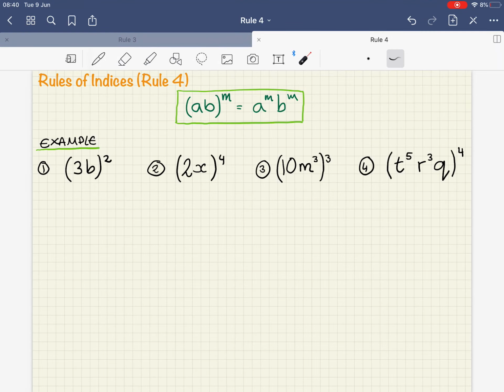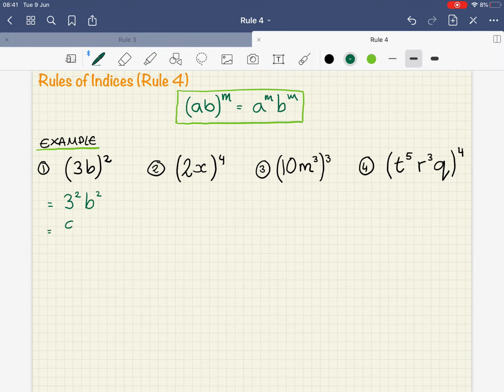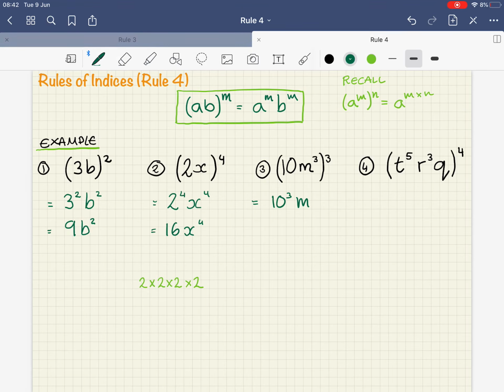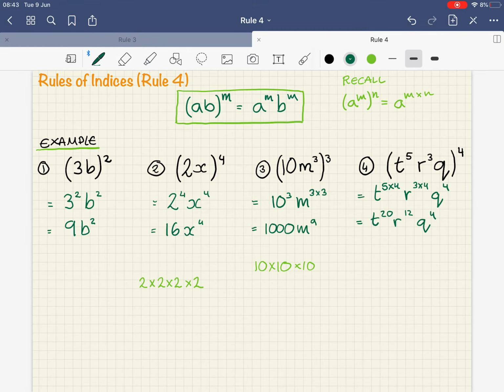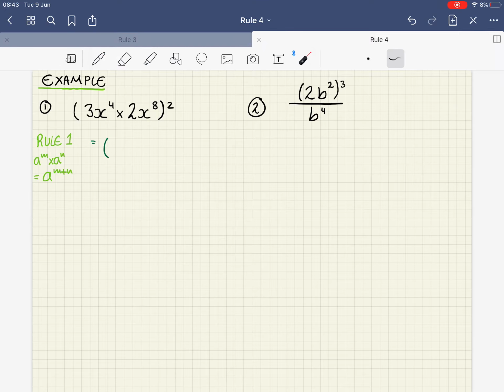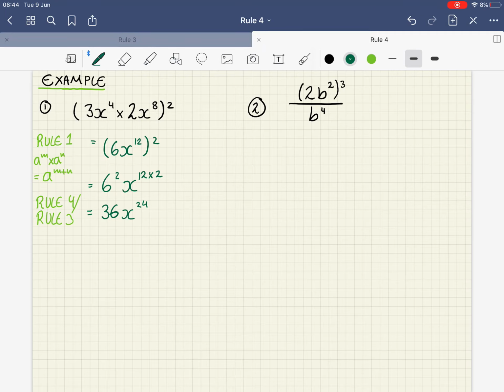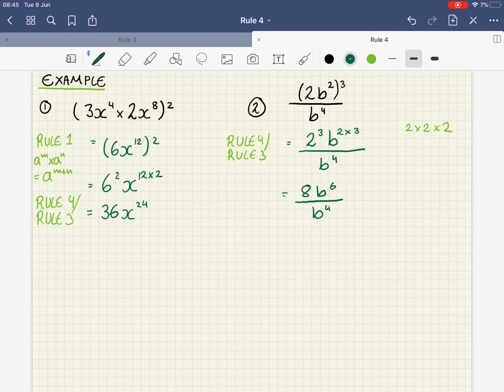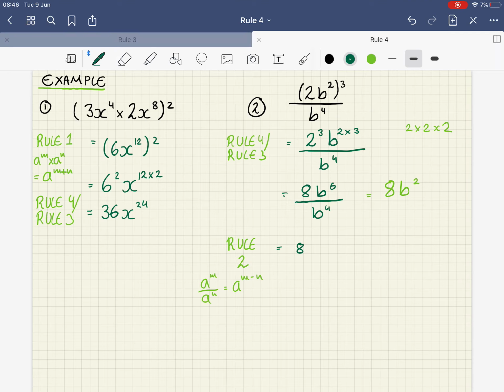04 Rules of Indices (Rule 4)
➕➖➗✖️ Video Tutorial on rules of indices. Specifically we have multiple terms inside a bracket with a power outside --- ( ab )^m